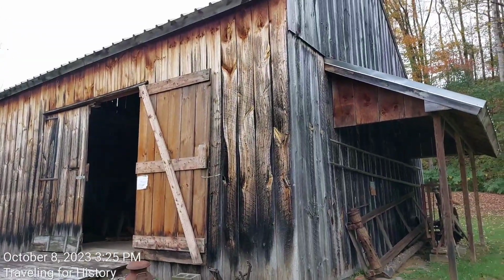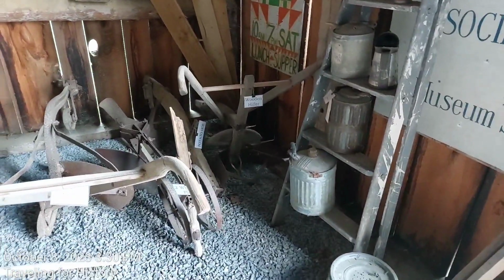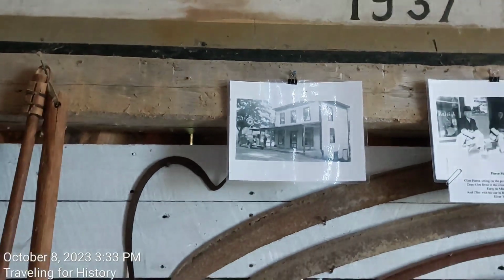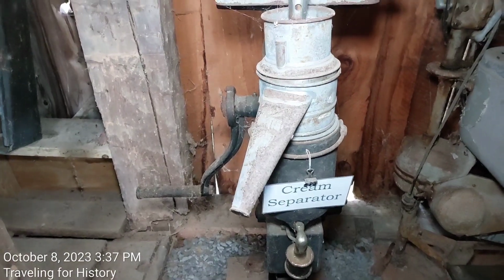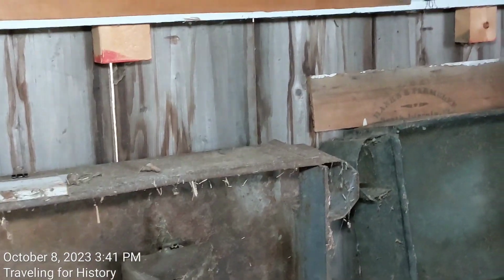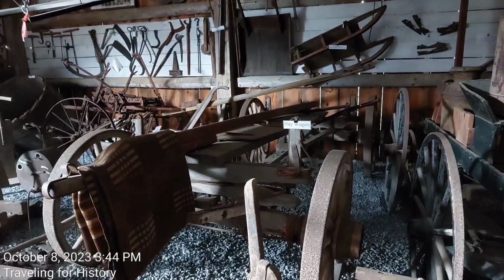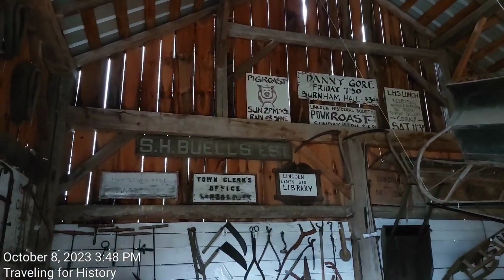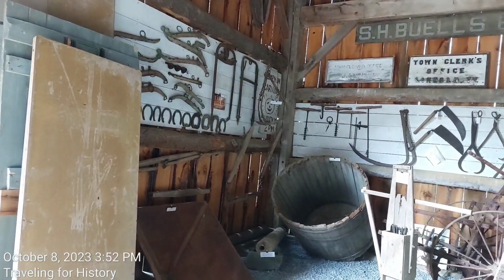"The Old English Barn": Filled with FABULOUS Lincoln Farm Implements!!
"The Barn" is also known as "The Old English Barn" because it's a post and beam structure.  It is chock-full of farming implements, which has been used in Lincoln.  Wait 'til you see what it's filled with!!

Your support helps me do my job well.  Truly appreciate all your help!!

I am now on TikTok!  Check it out

Join me on Facebook or Instagram to see all my YouTube video photos @TravelingforHistory.   I post daily pictures and/or videos!